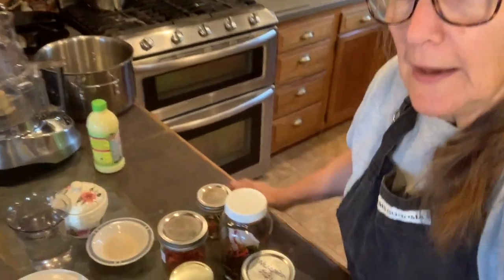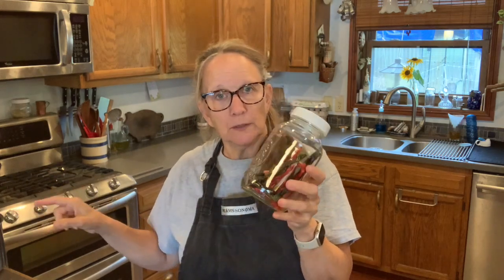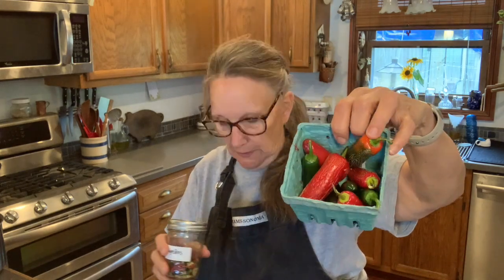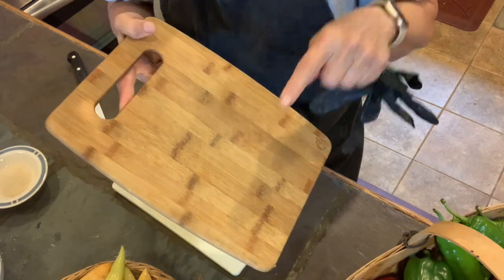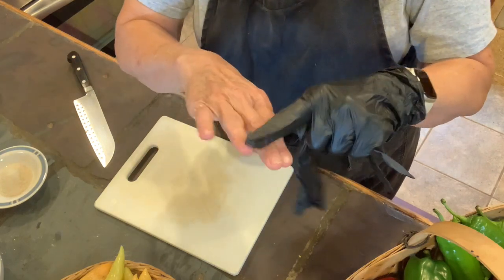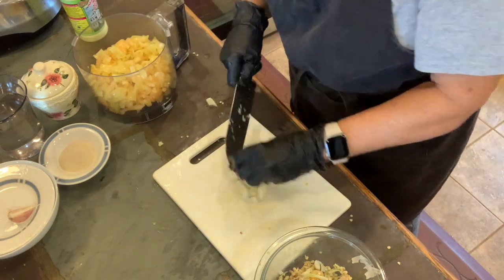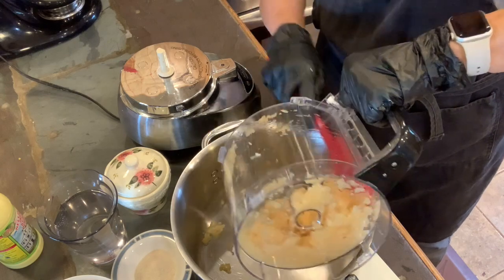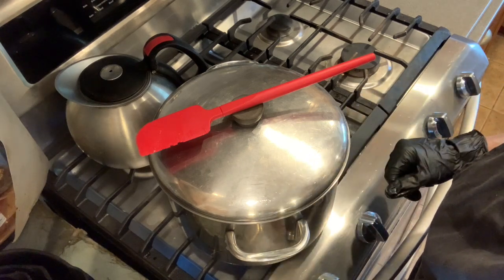Hot Sauce: Sugar Rush Peach Pepper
Making a hot sauce with sugar rush peach peppers.  Spectacular crop! I don't do much hot&spicy so I'm apprehensive about how this will turn out.

Sugar Rush Peach hot sauce
20 peppers, washed and diced
2 cups white vinegar
2 cloves garlic, chopped
2 Tbs sugar
2 cups peaches
salt to taste
1 tbs lime juice
Follow directions in video.
Final product can be strained or left pulpy.